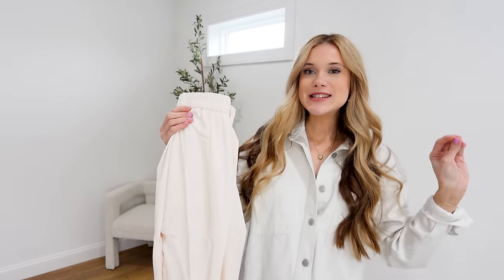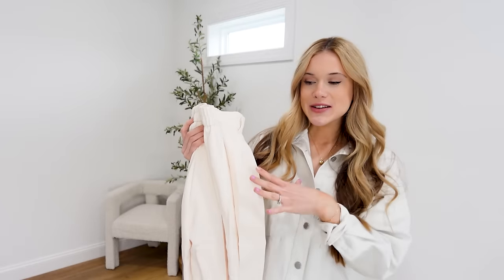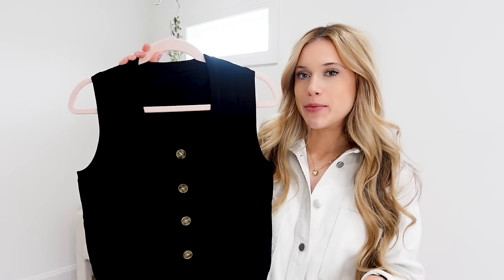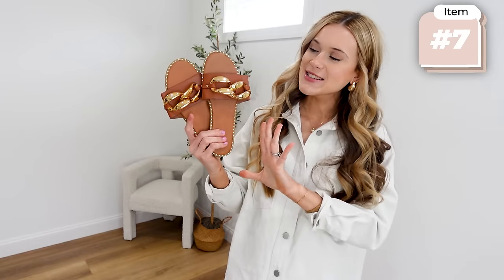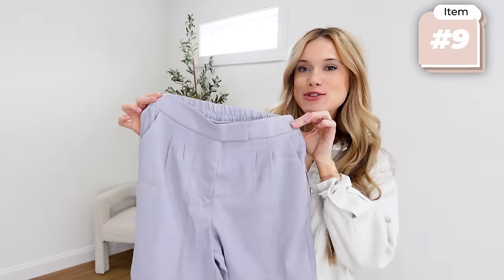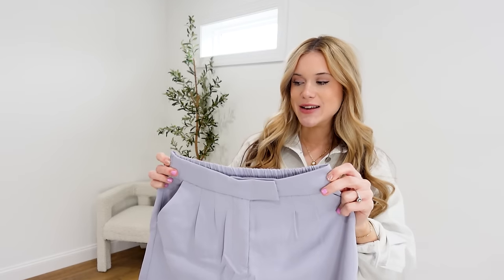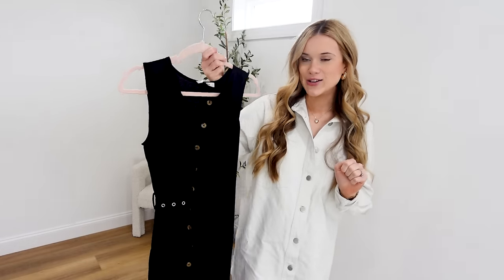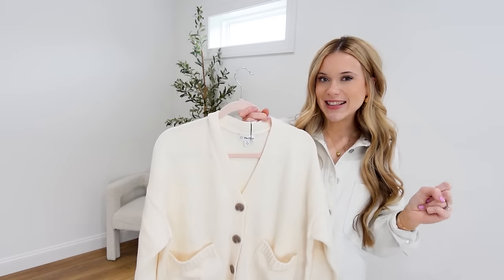Summer Fashion Staples from Amazon 2024 | Amazon Try On Haul 2024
Looking for summer fashion staples? Check out this Amazon try-on haul for must-have items in 2024! Shop the latest trends and elevate your wardrobe with these stylish picks from Amazon.

  -loafers:(size up one):
  -heart necklace:

13. black midi dress